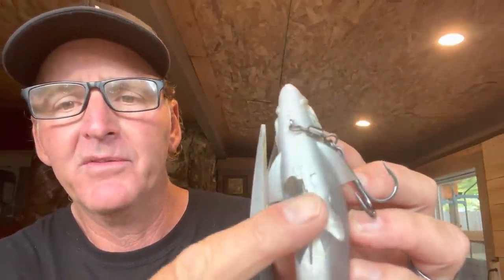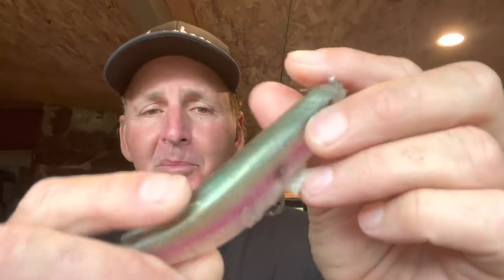My Secret Megabass Magdraft/ Big Swimbait Modifications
Randy showseverybody how he figured out how to modify a Megabass Magdraft Swimbait to get more bites in land more fish...￼magdraft